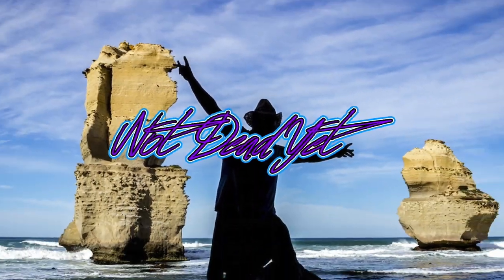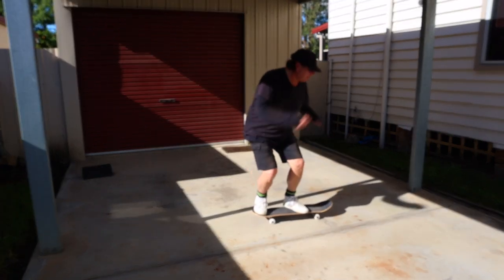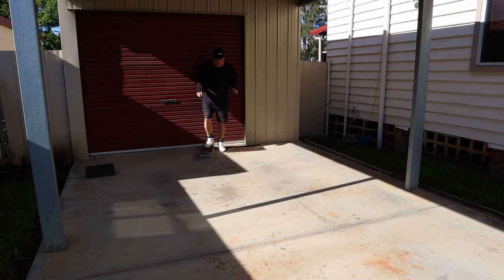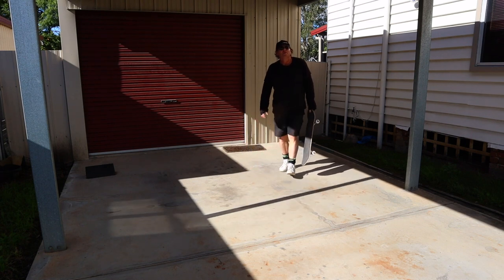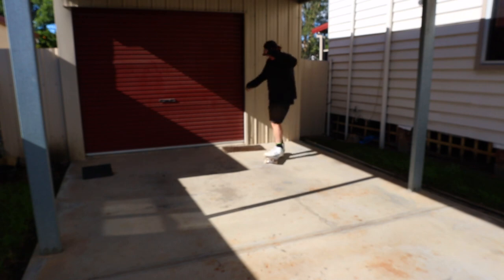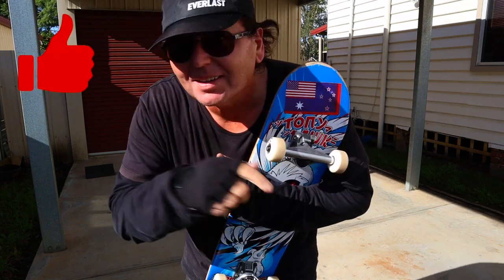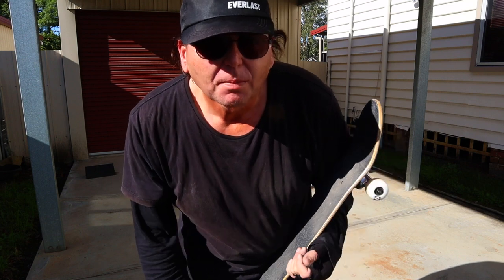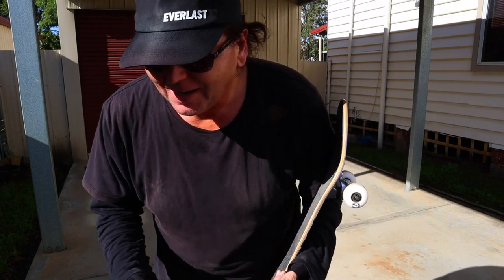Trick 11 - Braille Skateboarding Challenge - Frontside 180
Turning the 15 easy Tricks for Beginners video from Braille Skateboarding into a Challenge Series as I Re-Learn how to Skateboard!!!

11th Trick.. Frontside 180